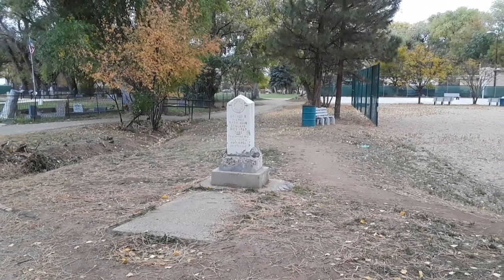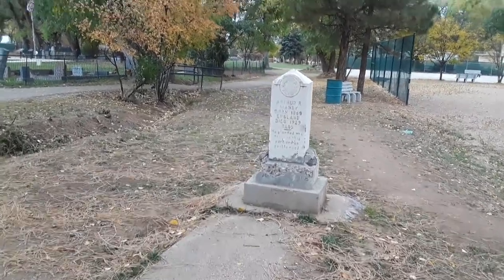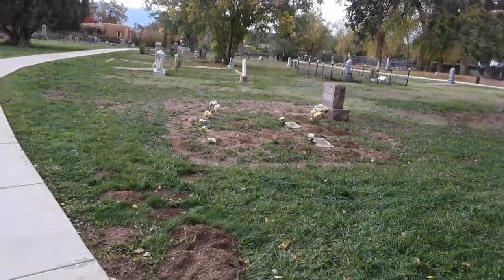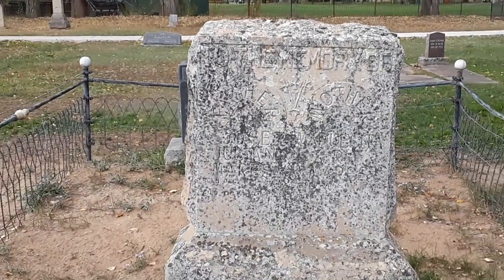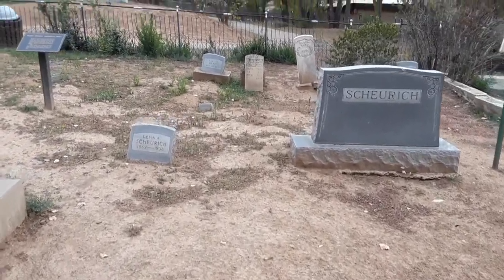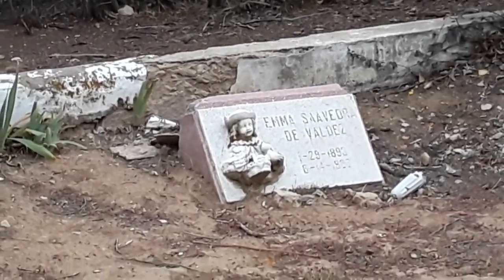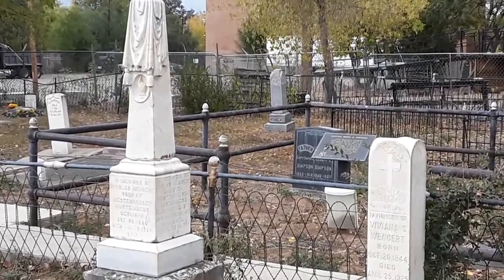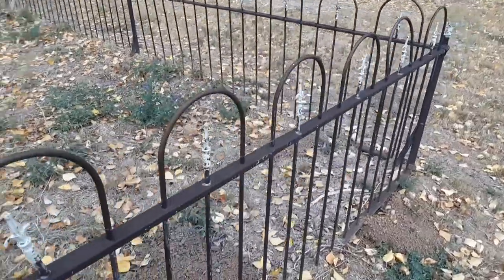Historic Kit Carson Memorial Cemetery In Historic Taos New Mexico A Video Tour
This is a video tour of The Kit Carson Memorial Cemetery in Taos, New Mexico.  It is very close to the main plaza - within walking distance.  It was a gorgeous fall day with the leaves turning beautiful colors, a little dusting of snow on the nearby mountains, and the air was crisp.  It is a beautiful cemetery on the edge of the park that has tennis courts, walking/jogging paths, a play area for kids, picnic areas, and more.  It was truly beautiful, and one of the few cemeteries in New Mexico, that I have been to, that has grass - albeit, the grass needed re-seeding!

I spoke of the disgust I had when I found out that a centuries-old cemetery - Guadalupe Church Burial Ground - had been covered with a parking lot - here is the

I found it a disgrace that something as holy as a burial ground, was covered by a parking lot.  Personally, I believe it should be restored.  I can't believe that something with such historical value, was selfishly covered with concrete to allow people to park their vehicles closer to the plaza so they didn't have to walk as far.  Shame, shame!!

Here are a couple of links for Taos, New Mexico, with more information on the history of the park: